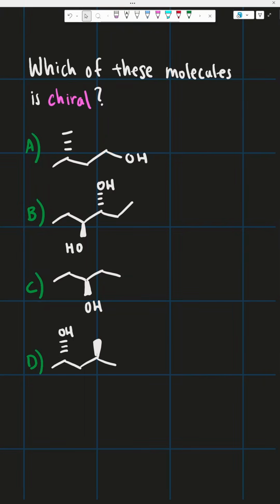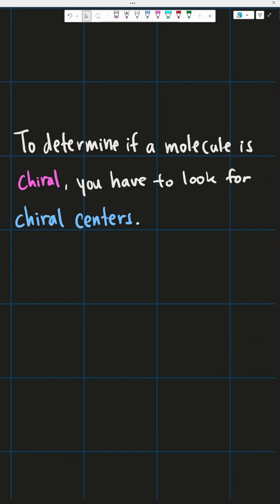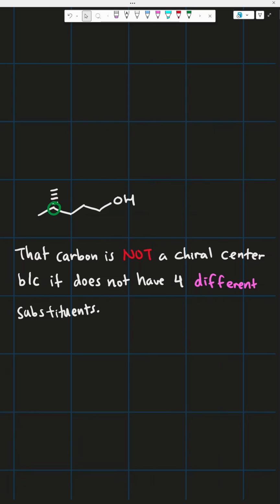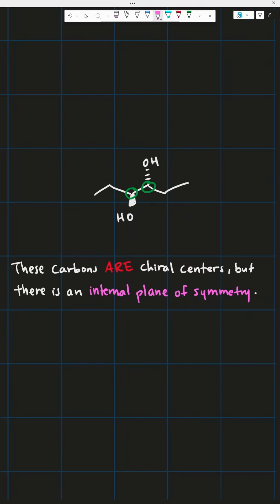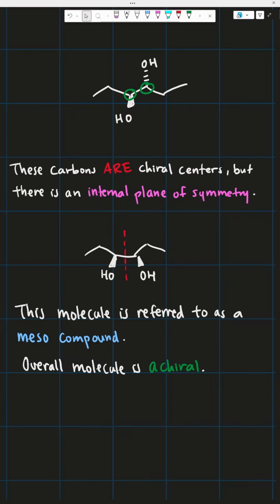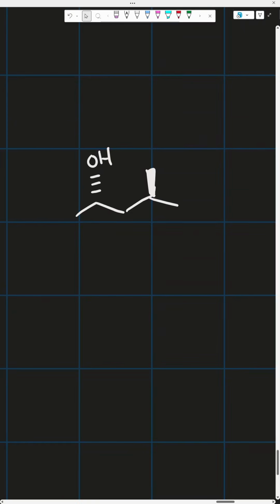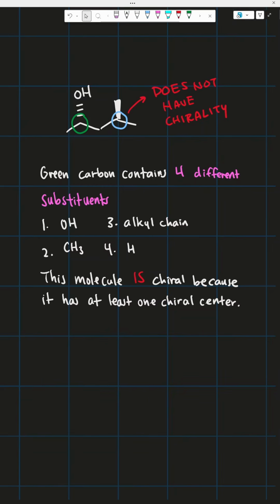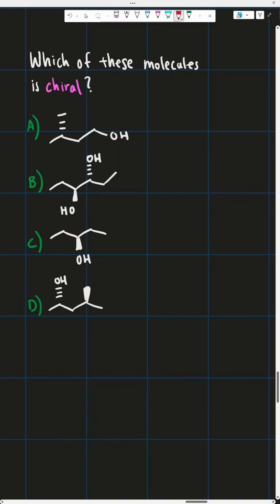Introduction to Organic Chemistry: Chirality